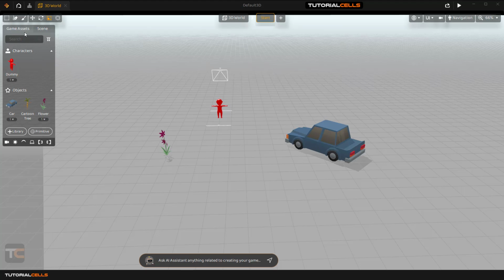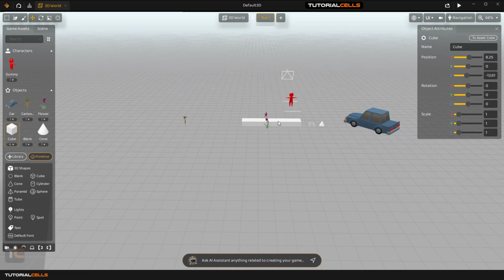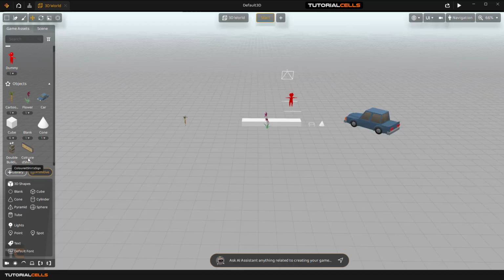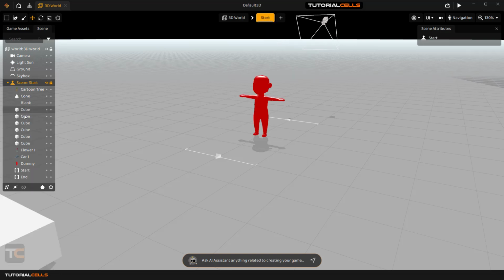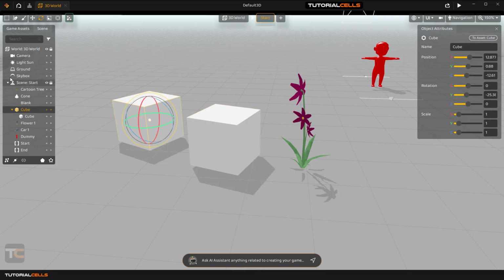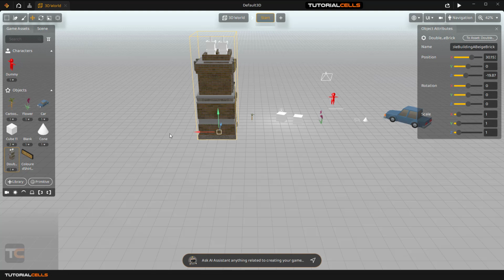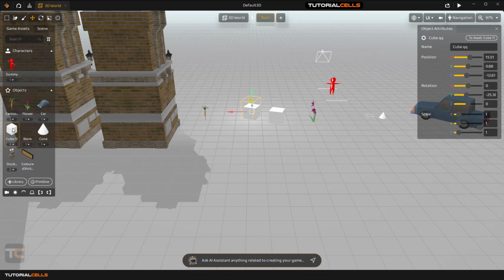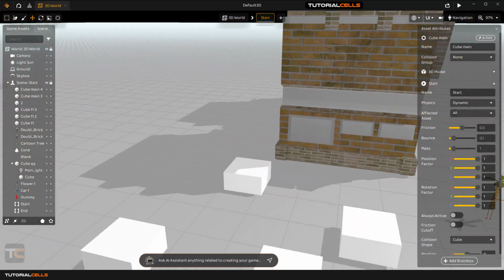0011. scene window in buildbox 4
scene window